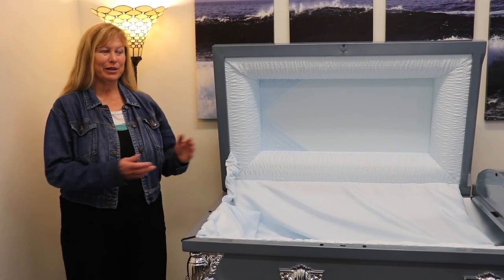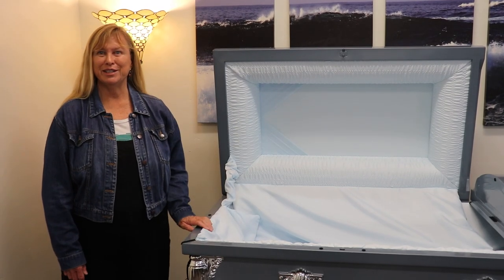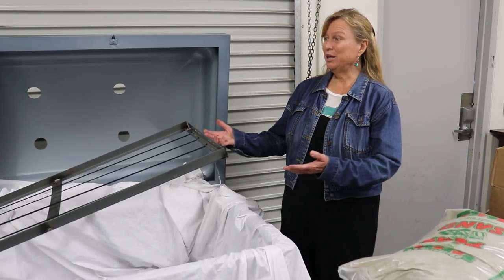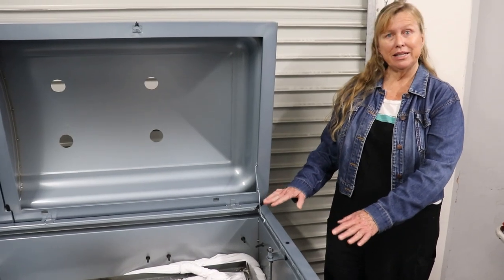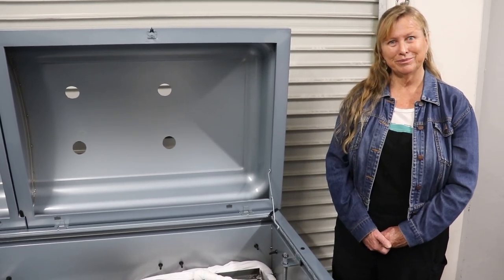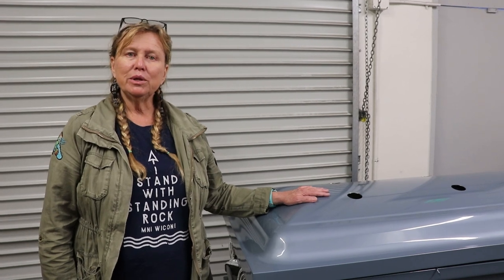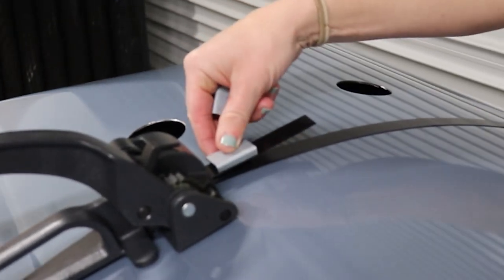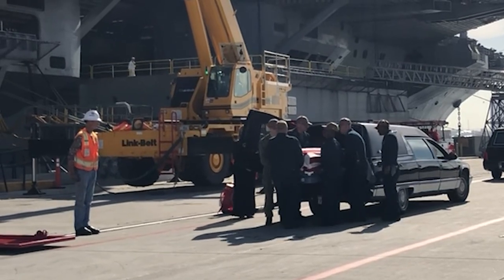Burials at Sea - Military Full Body Burial with Casket - [Funerals Your Way]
When it comes to military burials, burials at sea refer to either full-body water burial or the water burial of cremated remains in a biodegradable urn. The U.S. Navy provides this service to all who are eligible.

00:05 - Introduction - Full body Burial at SEA
01:45 - Requirements by the Military
02:43 - Removal and Drilling
03:41 - Sand Placement
05:10 - Body Burial Preparation
06:44 - Banding Tools and Preparation
08:40 - American Flag Draping
08:53 - Military Casket Ceremony
10:41 - Conclusion

Additional information from us

Burial in a national cemetery is open to all members of the armed forces who have met a minimum active-duty service requirement and were discharged under conditions other than dishonorable. A Veteran’s spouse, widow or widower, minor dependent children, and under certain conditions, unmarried adult children with disabilities may also be eligible for burial. Eligible spouses and children may be buried even if they predecease the Veteran. Members of the reserve components of the armed forces who die while on active duty or who die while on training duty, or were eligible for retired pay, may also be eligible for burial.